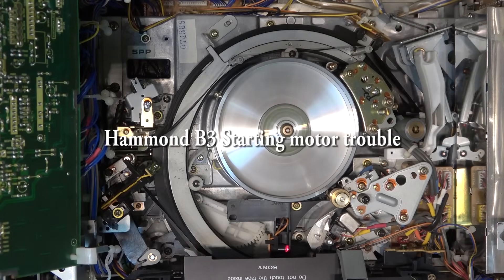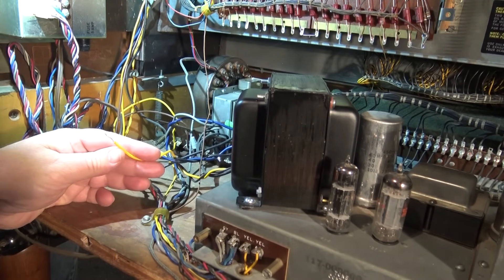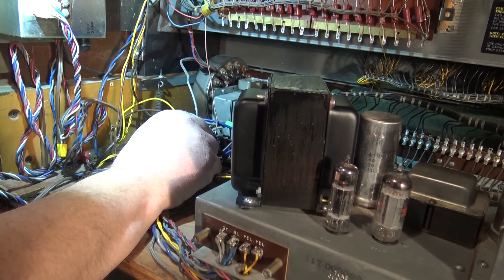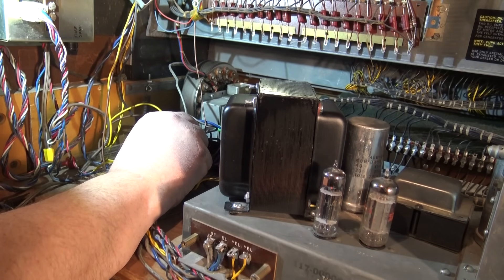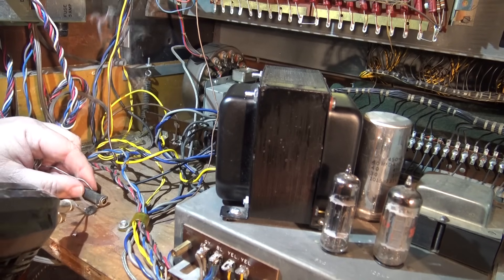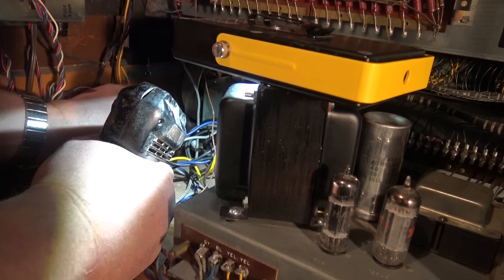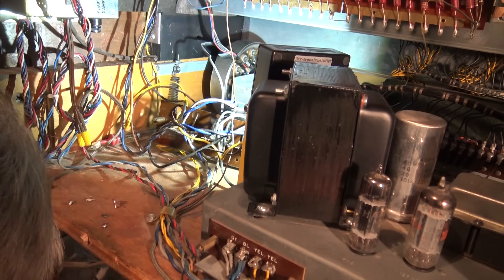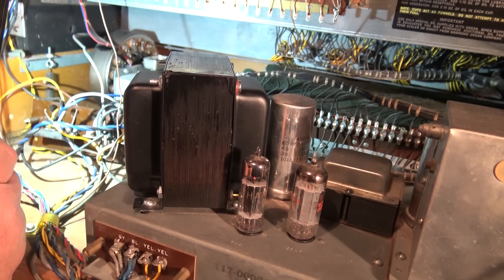Hammond B3 Tone wheel organ imported from Hong Kong what could possibly go wrong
This was a work in progress for this Hammond B3 organ. It was bought in Hong Kong and shipped over. The fella that bought it knew it had to be converted from 240 to 120 and had someone change the transformer, but that doesn't address the synchronous motor elephant in the room. One that is set up for 50hz needs a 60hz motor or it needs to be run on a power supply that will generate 50Hz. It wouldn't start due to a dropping resistor that needed to be changed for the start up motor to give enough torque to get the run motor going. Even at that though the bearings are really loud and the motor stopped due to drag.  I got the start up going and then he swapped parts from another donor unit to get it going. I never published this before as I was expecting to go back and change the motor but he did that himself and got it running.